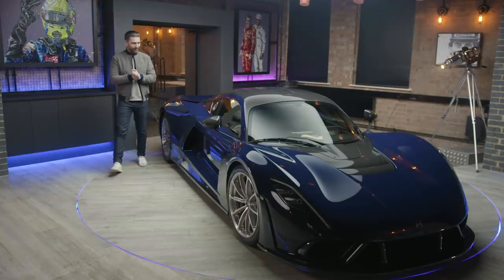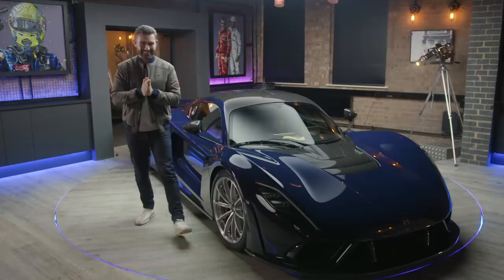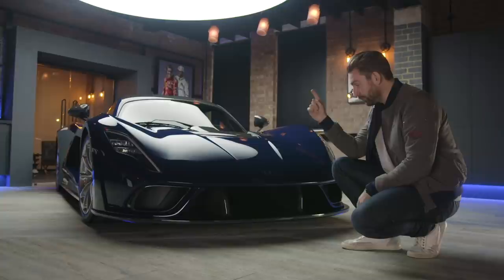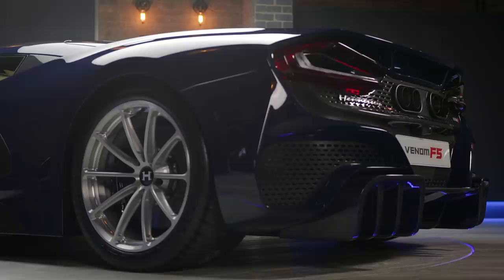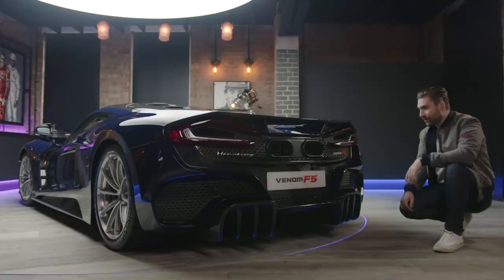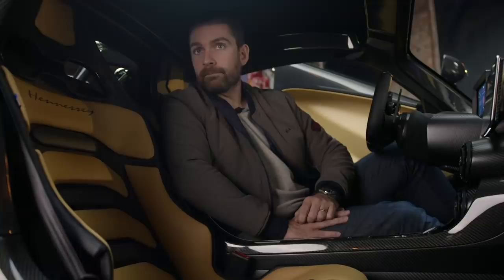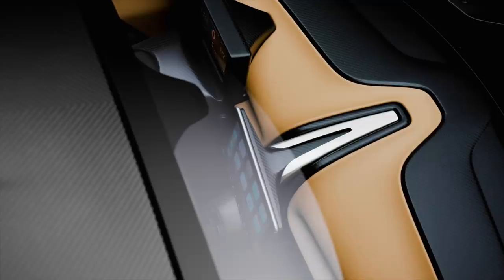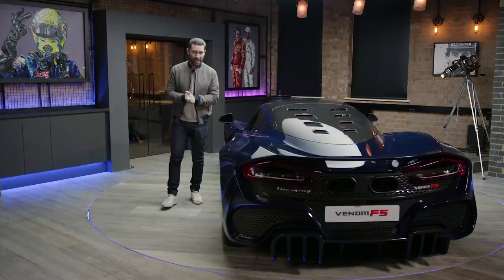NEW Hennessey Venom F5 In Depth FIRST LOOK! 1817bhp 311mph+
This is the new Hennesey Venom F5! A 1817hp 300mph+ hypercar designed and built entirely by Hennesey Performance from the ground up. Built around a carbon fibre monocoque and priced at $2.1 million dollars, just 24 ultra-exclusive versions of the Venom F5 will be produced with each example unique to its owner. The heart of the car is the Hennessey-built 6.6-litre twin-turbocharged V8 engine named ‘Fury’, which delivers 1,817HP at 8,000rpm and packs 1,617Nm (1,193lb-ft) of torque.

The F5 aims to exceed 500kph (311mph) on a two-way validated speed run using a production specification car. The record attempt will be independently verified by the world-renowned experts from Racelogic using VBOX GPS data acquisition systems. Racelogic / VBOX engineers will be on site to install, test and calibrate the speed testing equipment in the F5 to ensure absolute accuracy and transparency. In addition, VBOX engineers will verify all test data and final speed numbers. The speed test will be attended by independent witnesses, media guests and F5 customers. GPS data and uninterrupted video footage will also be made publicly available following the speed test.

With the engine delivering such immense power, one of the challenges for the Hennessey engineers is how best to transfer the car’s colossal forces through its rear wheels to the ground. This is handled with precision by the car’s Motec controller, which will be calibrated for optimum power and traction control. In addition, five different drive modes (Sport, Track, Drag, Wet, F5) can be selected that alter the power delivery, traction and braking performance of the car. Only the top ‘F5’ mode will unlock the maximum available power.

The car’s huge 345 / 30 section 20-inch rear tyres provide a substantial contact patch to boost traction under acceleration and cornering. At the front, the 265 / 35 section front tyres are mounted on 19-inch wheels. Michelin will test its Cup Sport 2 tyres to ensure they can withstand the speeds and loads that the car will generate.